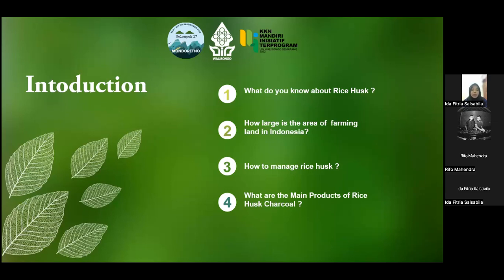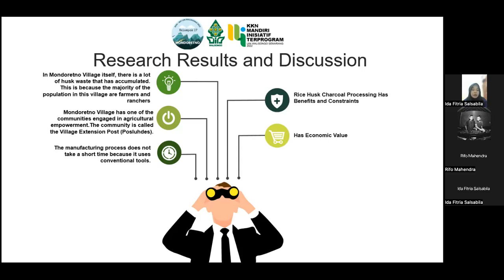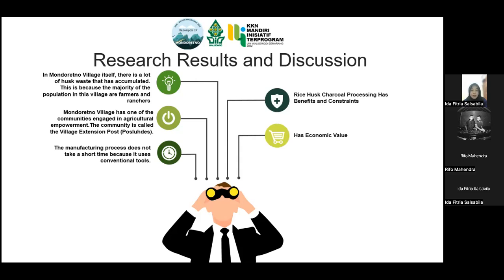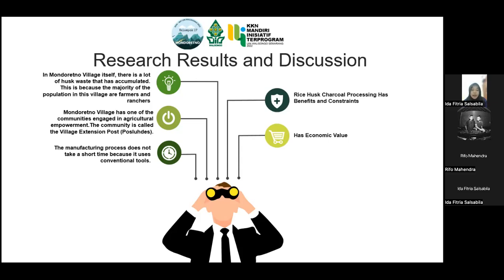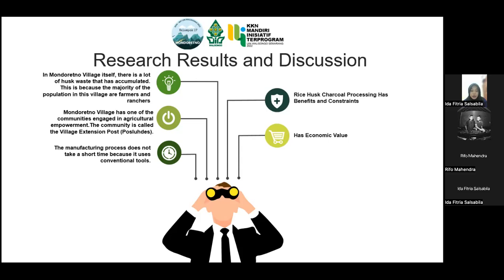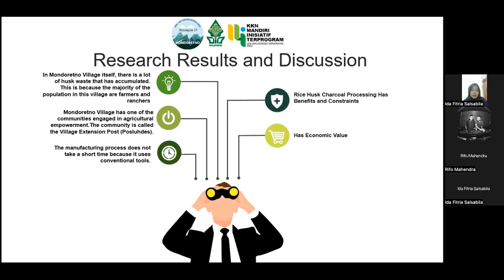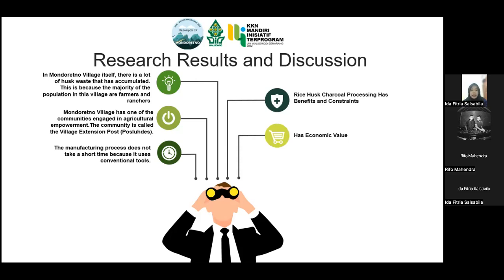UTILIZATION OF RICE HUSK WASTE AS PLANTING MEDIA AND NATURAL DISINFECTANT - KKN MIT DR 14 KEL 17